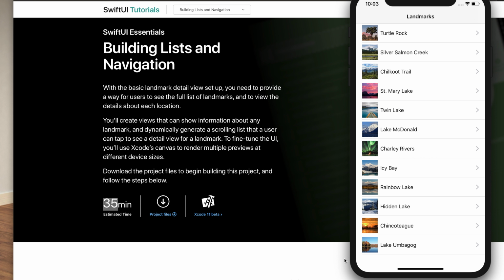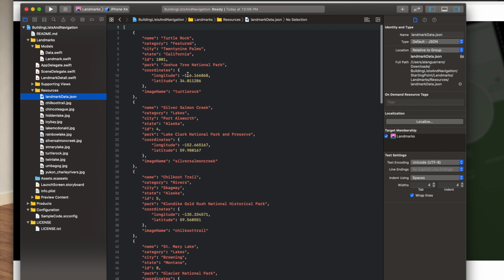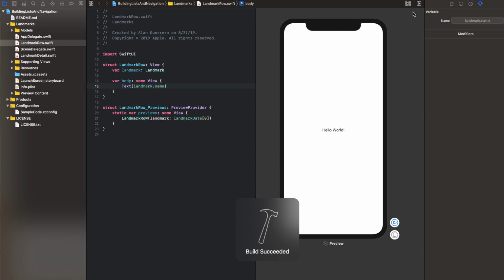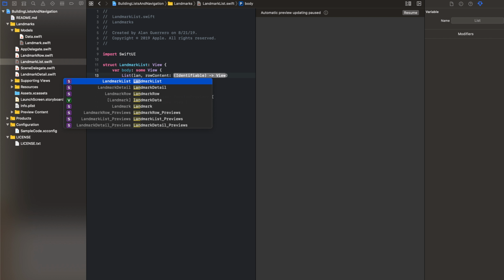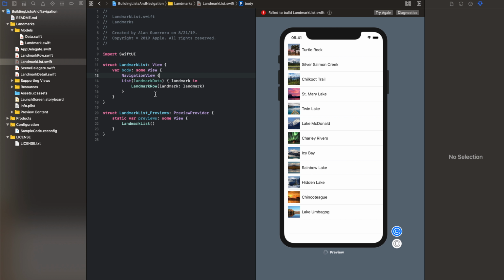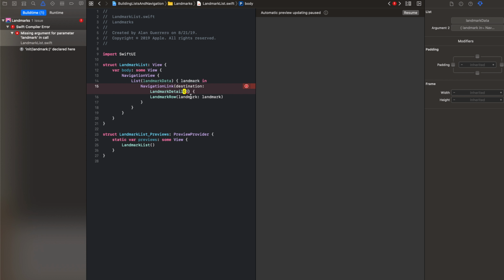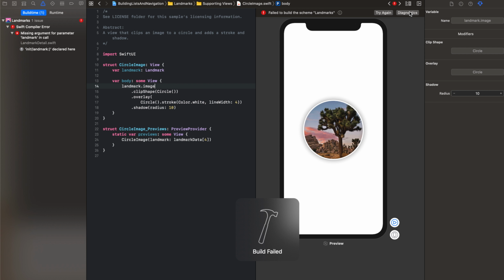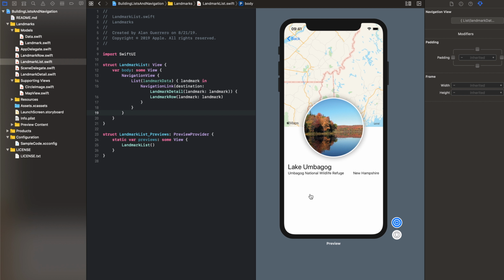SwiftUI XCode 11: Tutorial on Building Lists and Navigation for Beginners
Users will learn how to create a dynamic list that displays landmarks. The user will also learn how to build the navigation needed when a specific landmark is selected, in order to display its detail view.